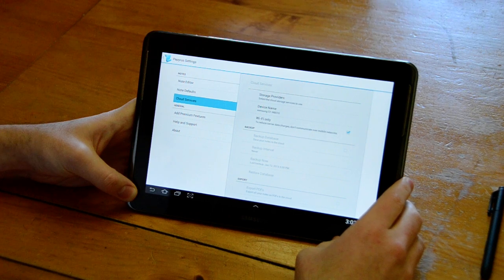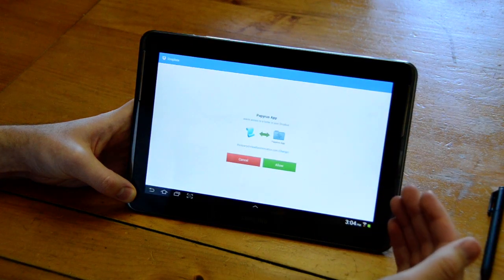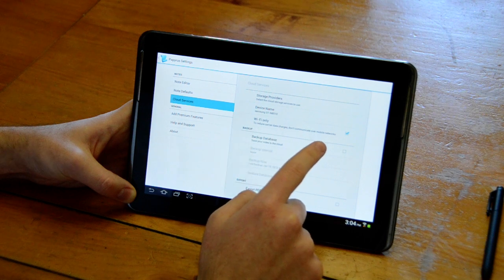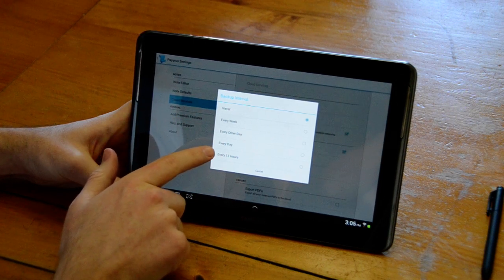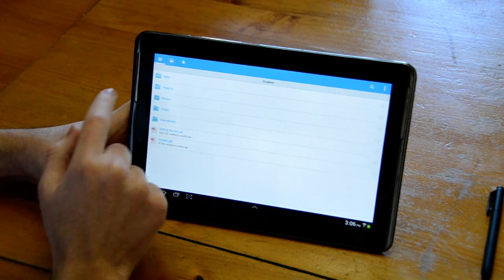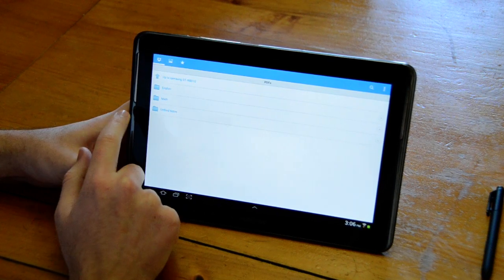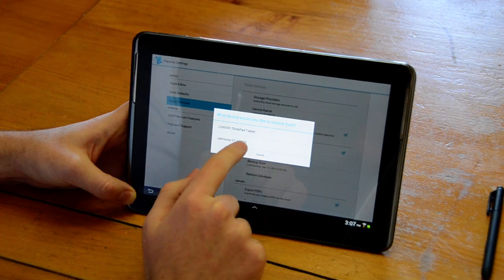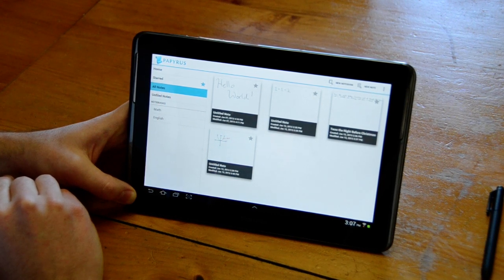Papyrus - Cloud Services Demo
This is a demo of the Cloud Services premium feature available as an in-app purchase in Papyrus. The Cloud Services allows notes to be backed up to storage providers such as Dropbox and Box. You can choose to backup all your notes so they can be restored within Papyrus. You can also choose to export all your notes as PDFs so they can be easily viewed online or on other devices.

Papyrus is a natural handwriting note-taking app for Android that you use just like paper, but with the flexibility and advantages of modern technology. With Papyrus, you can go beyond paper!